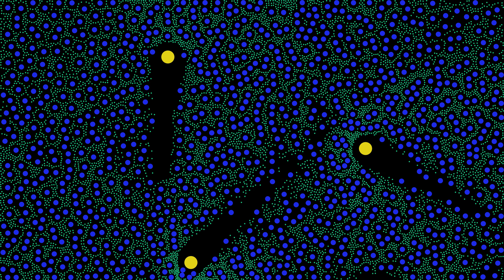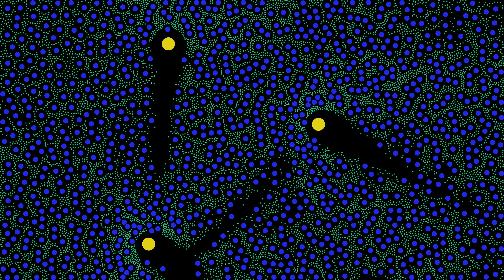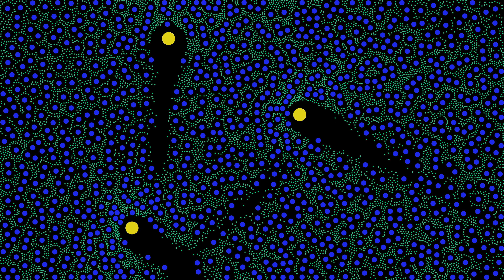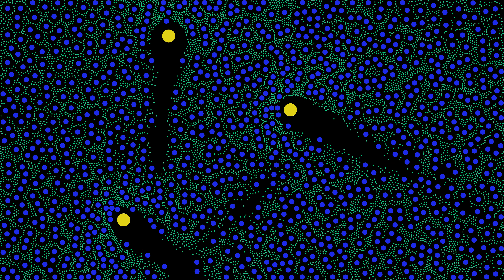Three's a Crowd: The Lennard-Jones Potential Disrupted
In this video, the fascinating world of the Lennard-Jones potential is further explored, now incorporating three distinct types of particles: the previously observed blue and green particles, as well as the new, larger yellow particles. The yellow particles, repulsive to everything, create a dynamic environment where the space struggles to reach a crystalline equilibrium. The presence of these yellow particles continuously disrupts the delicate balance within the system, with the Lennard-Jones potential unable to exert a strong enough force to establish order.

Throughout the video, viewers witness the blue and green particles navigating around the yellow particles, attempting to adapt to their environment and find a semblance of order. This ever-changing landscape highlights the complexity of molecular interactions and the intricate ways in which particles respond to their surroundings. The video offers a unique glimpse into particle interaction within the Lennard-Jones potential, showcasing the dance between order and disorder as the particles engage in a complex interplay of forces.

Ambient soundtrack by @Zavertal.